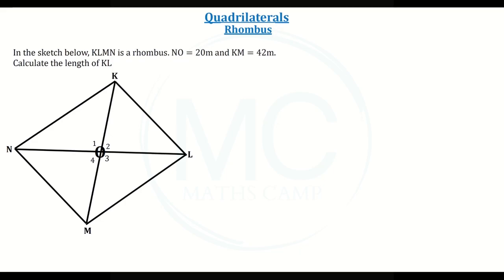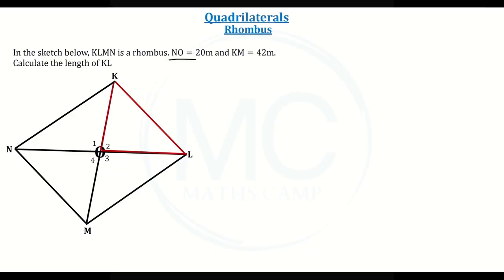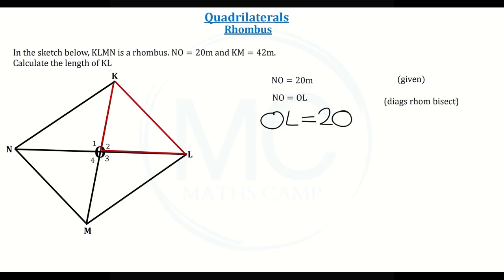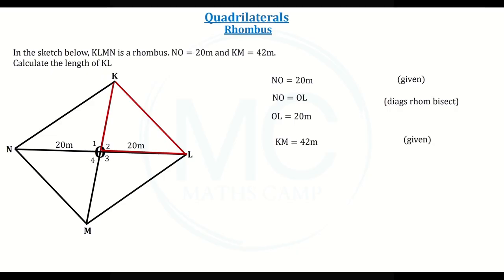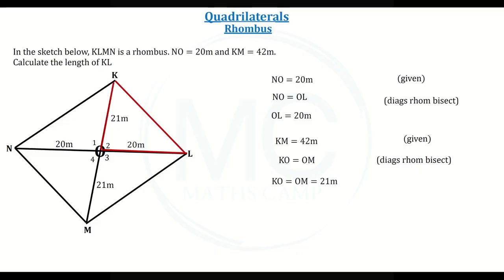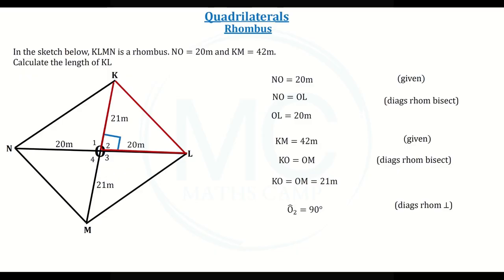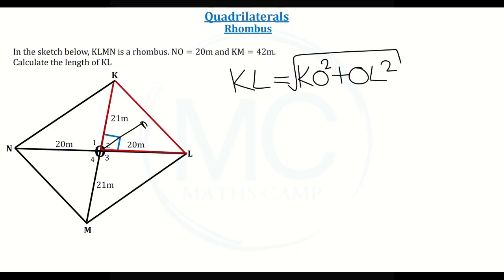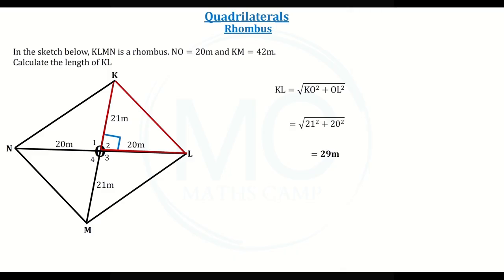The Rhombus Finding Sides Q1